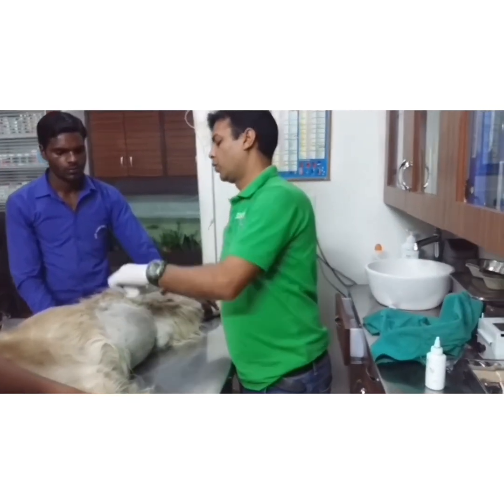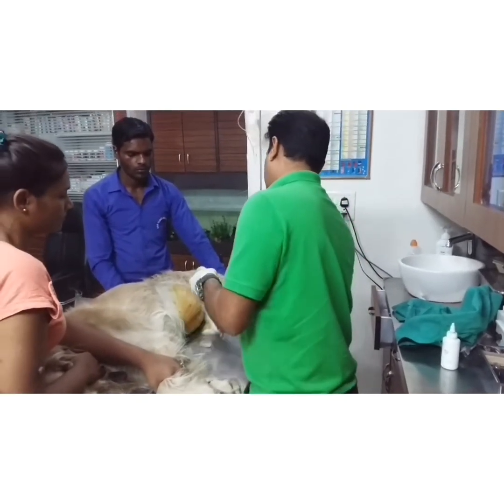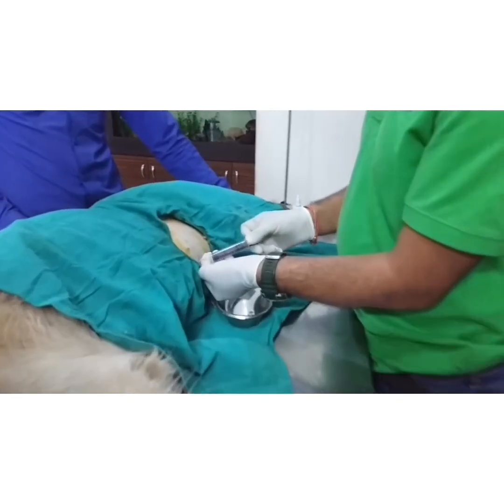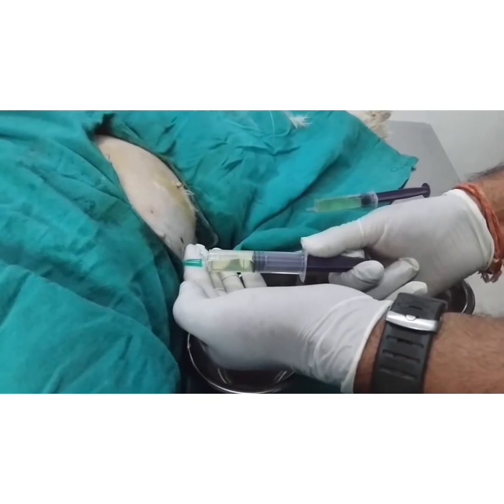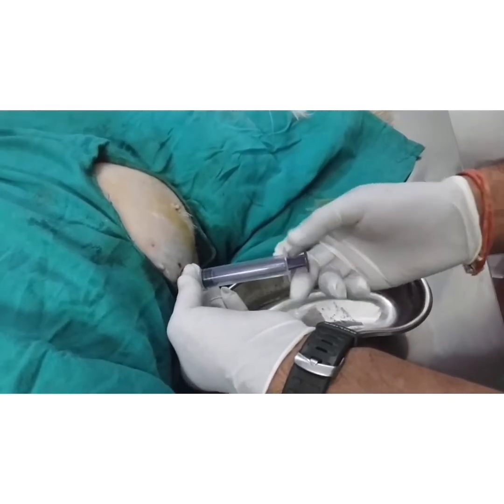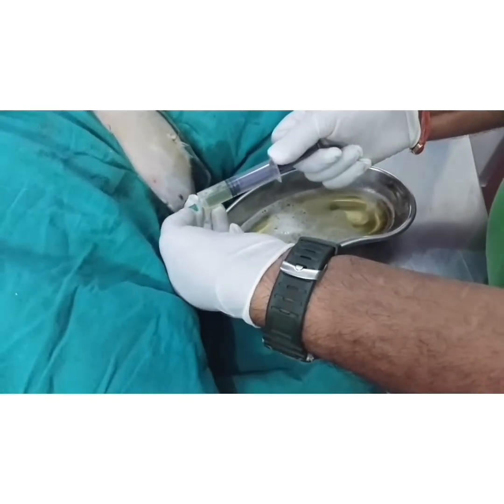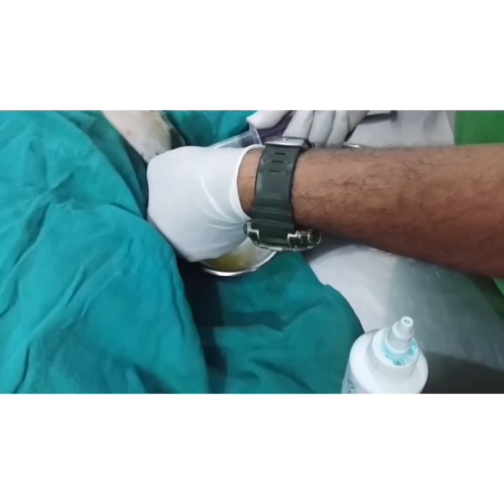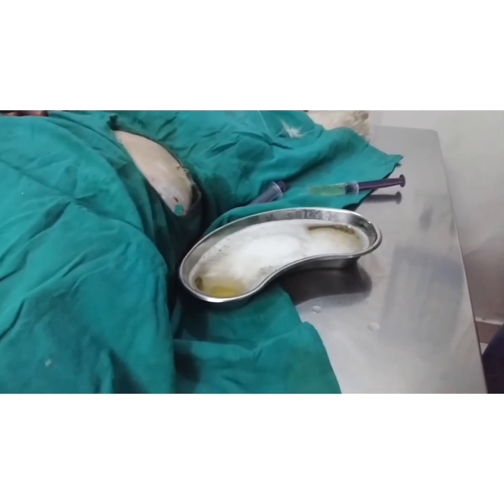abdominal paracentasis in dogs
paracentasis is a procedure in which we reomove free abdominal fluid .